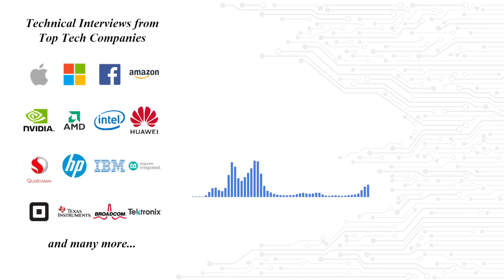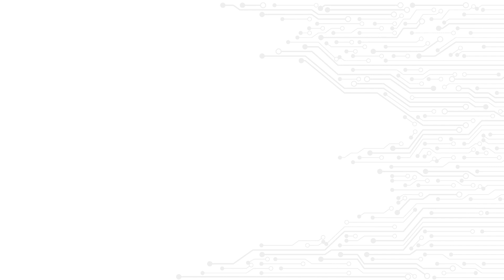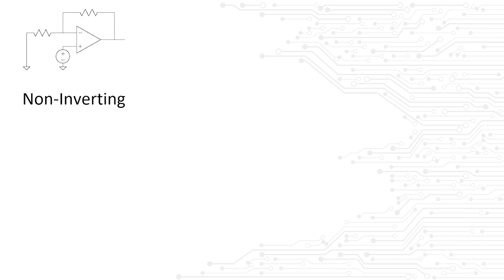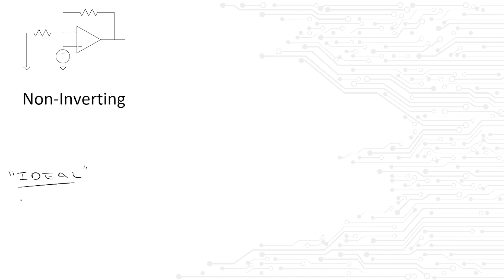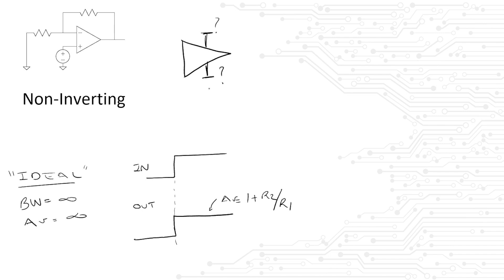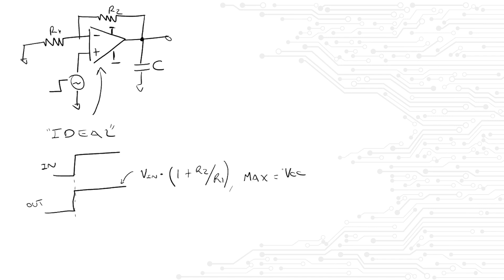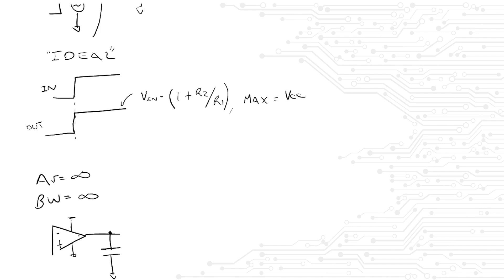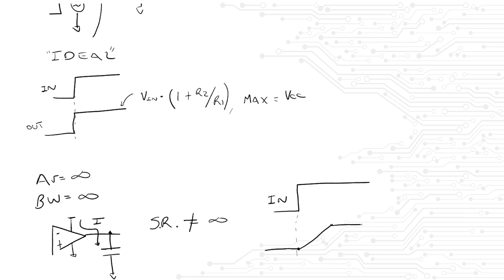HWN - Hardware Interviews S1E2 - OpAmps & Capacitors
In this episode we examine a fairly common question about capacitors and op-amps. You can expect these type of questions during screenings or actual interviews

Background Music
Merry Bay - Ghostrifter Official